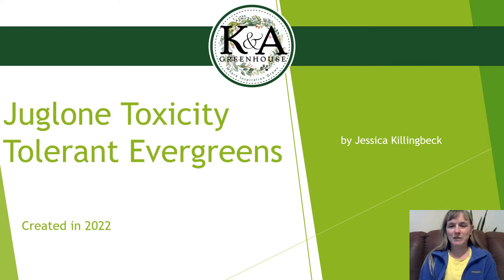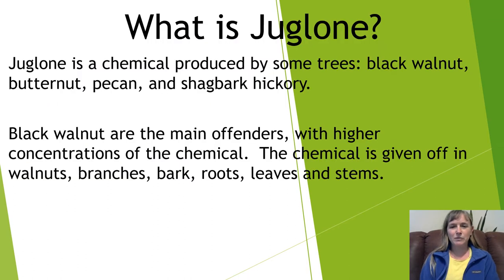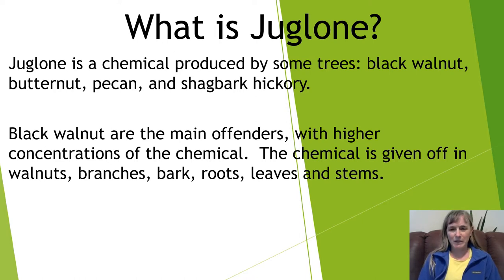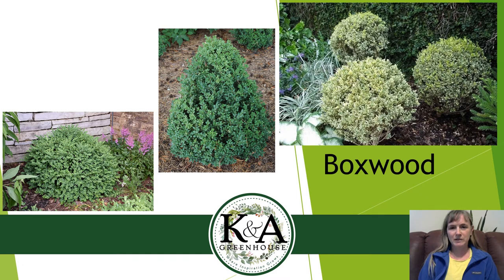Black Walnut (Juglone) Tolerant Evergreens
Do you struggle to find landscape plants that tolerate the soil toxicity caused by black walnut trees?  Here some some evergreen options that can work.  Have you experienced success with any other varieties?  Please share!